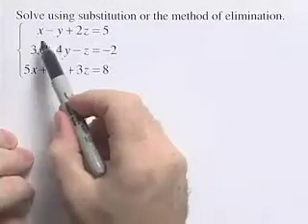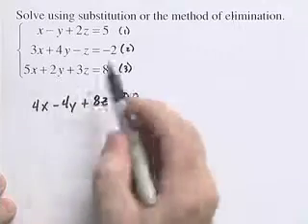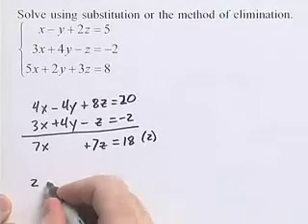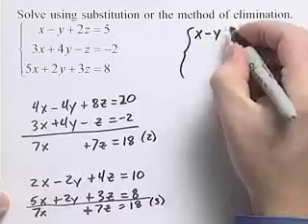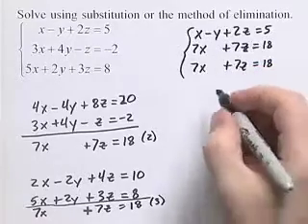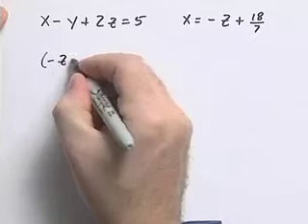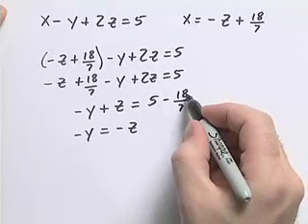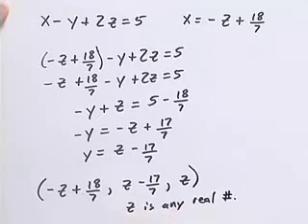Ch10 #3 ChapterTestPrepVideos Sullivan Precalc RT Concepts 3e